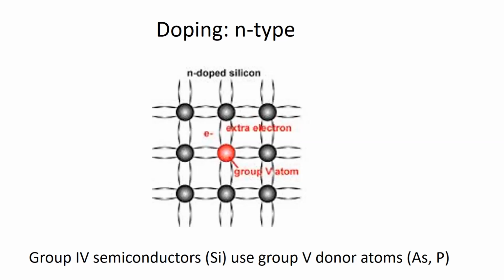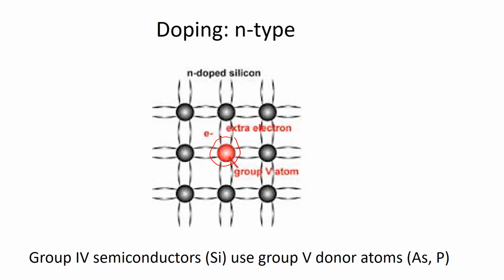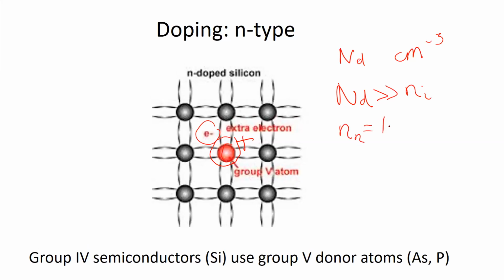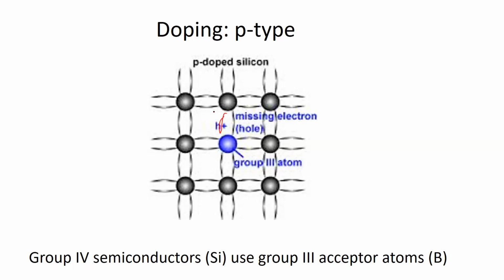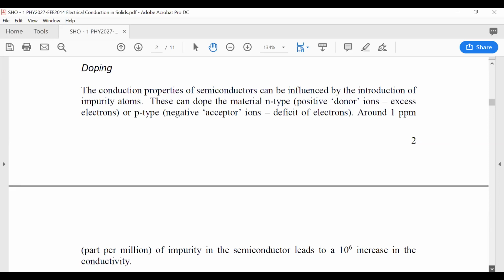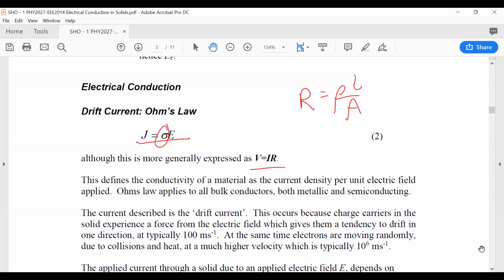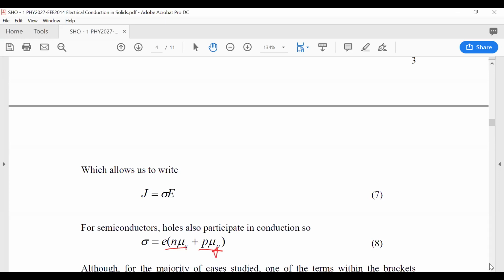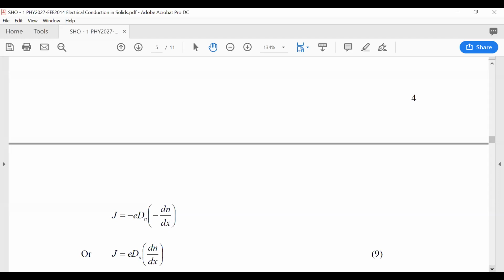SHO Lecture and Links 4a